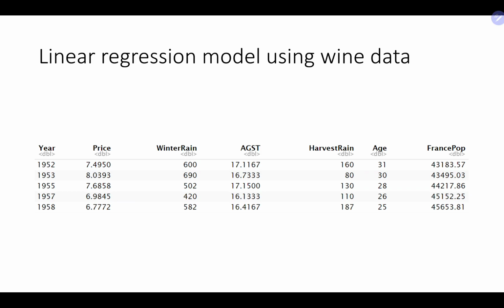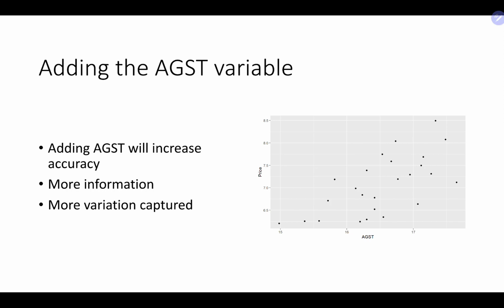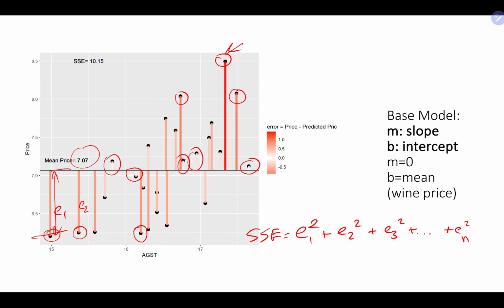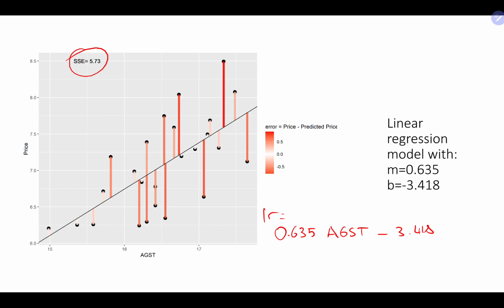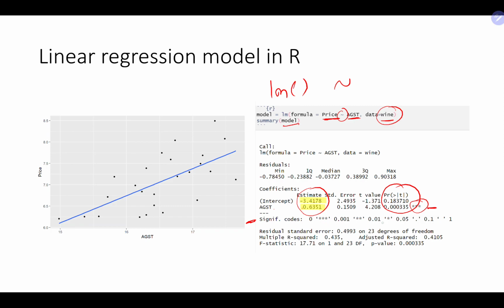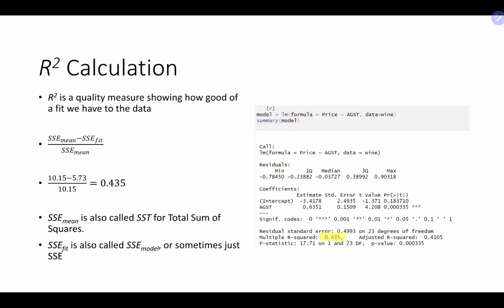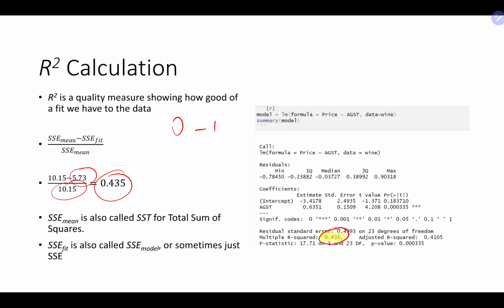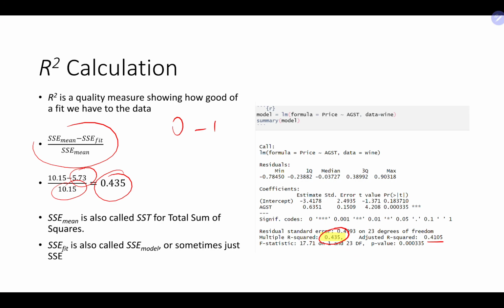2- Linear Regression